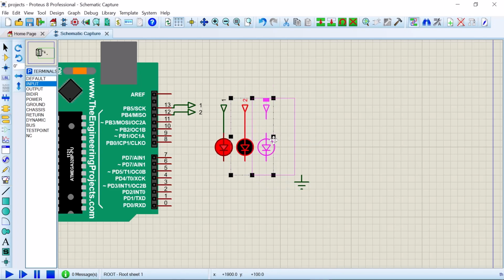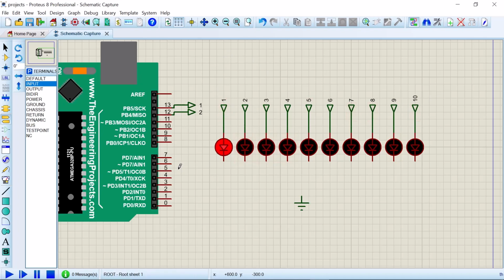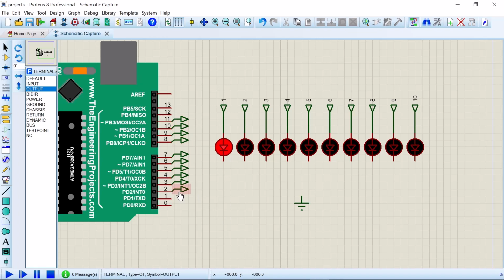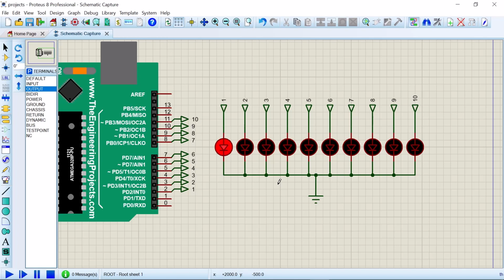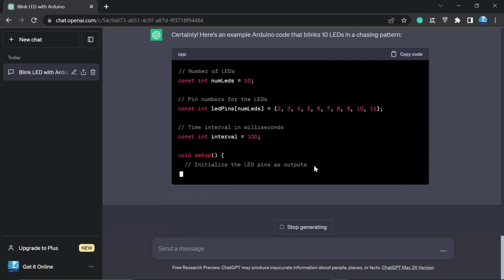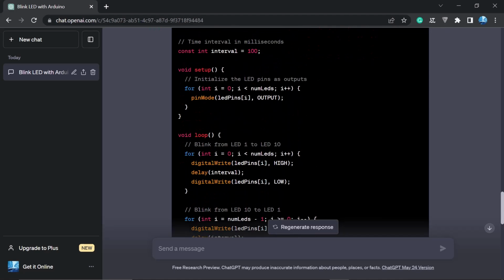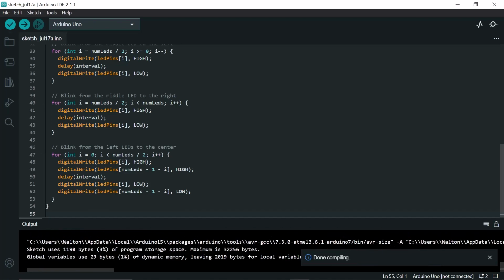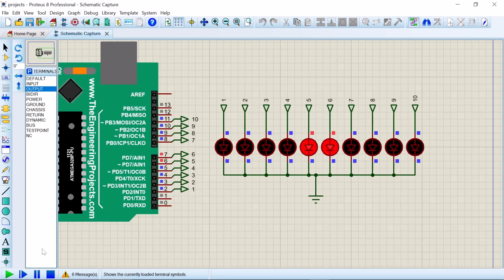AI-Arduino Smart Projects Made Easy: Advanced LEDs Display using Chat GPT.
In this video, you'll learn how to create an advanced LED display using Chat GPT, a powerful tool for generating interactive displays. Join me as we unlock the potential of I-Arduino Smart Projects and delve into the world of advanced LED displays.

Links:
AI-Arduino Smart Projects Made EasyPlaylist